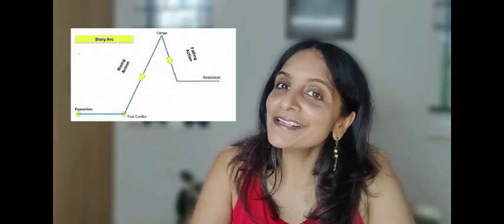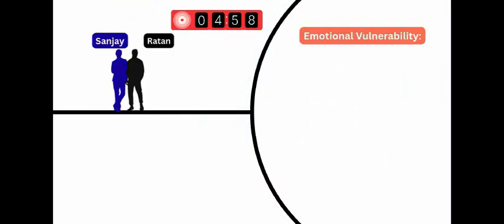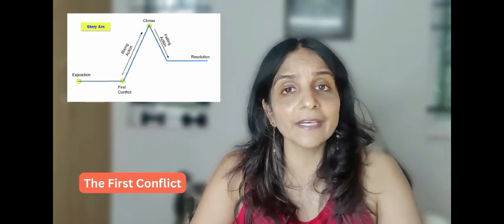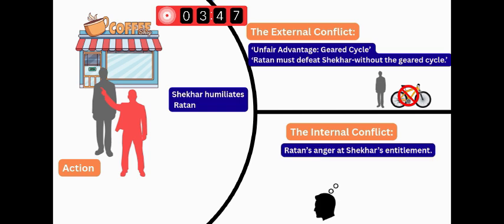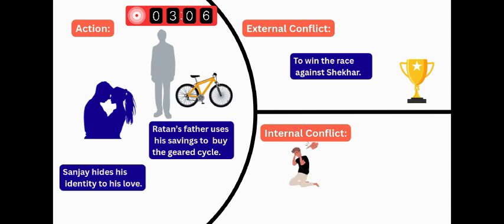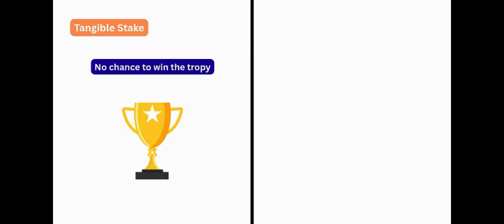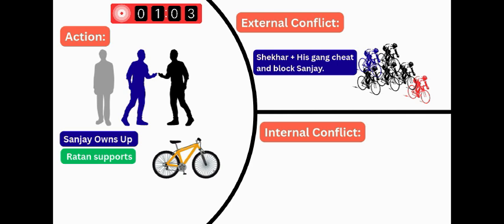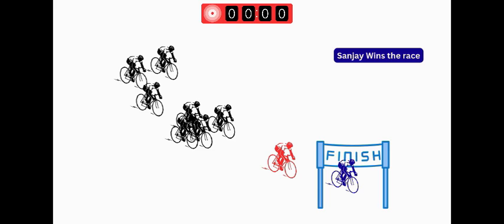How to create a PERFECTLY Engaging Narrative plot in just 5 Minutes| IGCSE Narrative Writing|Paper 2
In this video, Know the formula on how you can plan an Interesting Narrative story plot within the first 5 minutes during exam for IGCSE English Language Paper 2! The video uses Story Arc or Freytag's Pyramid and uses the example of a popular movie to explain the key ingredients that makes for an interesting plot.

If you write narrative during exam, this Video is a must watch!

Check out my past video in which I read aloud an Example IGCSE Narrative Essay  - Helpful for IGCSE Paper 2 0500.
   • This Narrative Looks Simple...It Earned To...

About Me:
I’m Shalini Nahata — an entrepreneur, teacher, publisher, and content creator. I founded Baltendu Educations to self-publish the HAN Series, a set of engaging reading books for preschoolers. Later, I worked with leading publishers like Macmillan and Harper Collins, gaining valuable experience in education and training. Today, I dedicate my time to teaching teens and young adults across IGCSE, AS Level, and IBDP. Through my content, I aim to inspire students and make learning creative, f, and accessible worldwide.